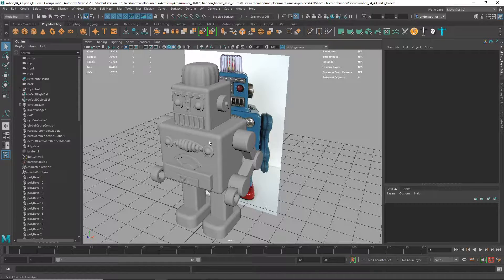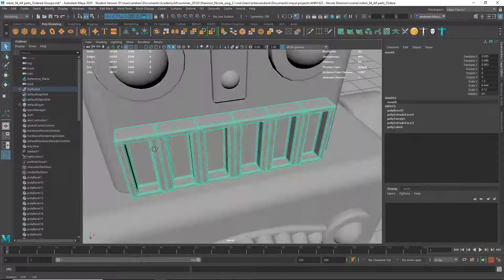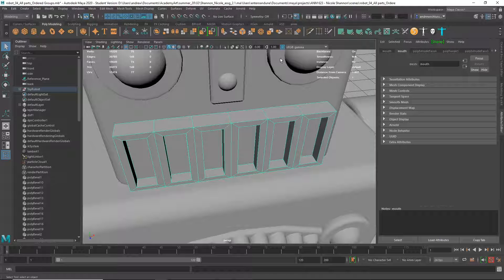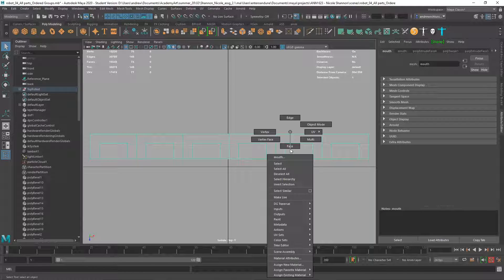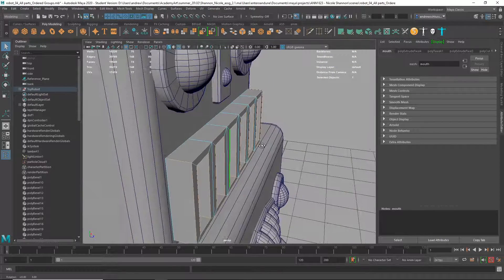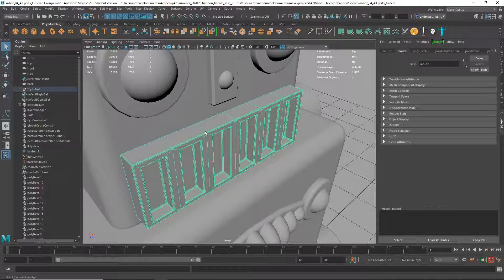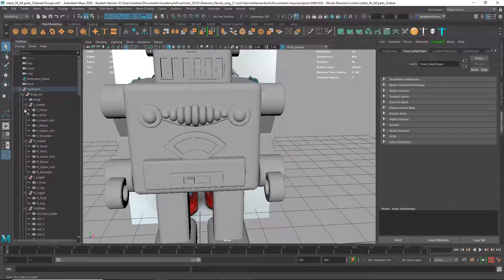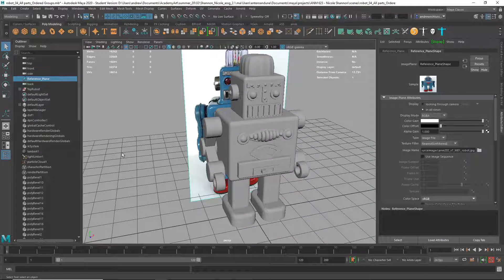summer 20 anm 623 OL2 02 nicole shannon